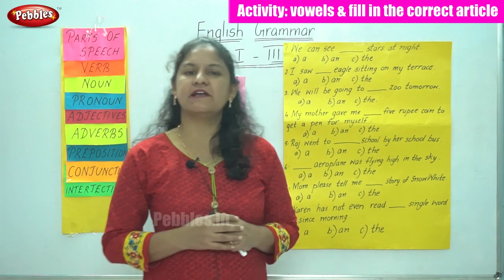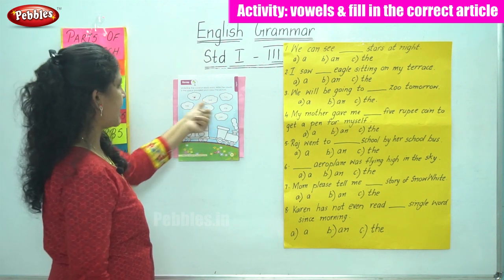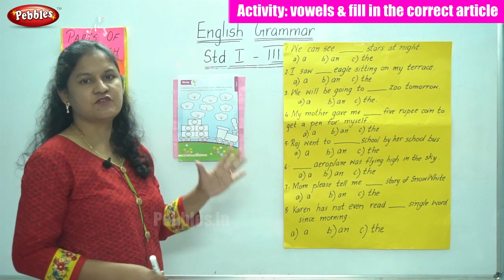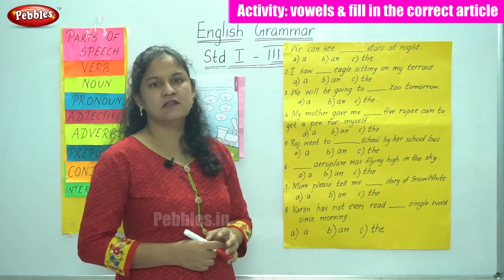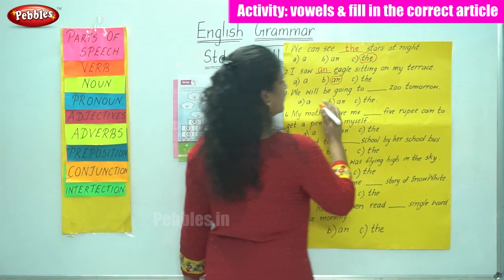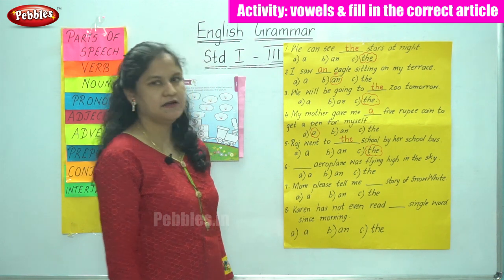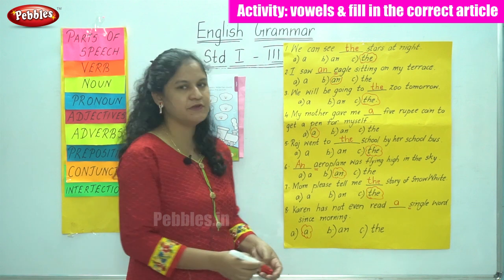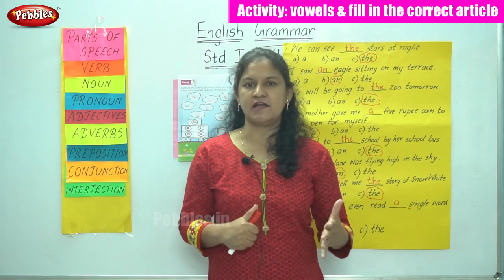1st to 3rd STD English Grammar | Activity: Vowels & fill in the correct article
1st to 3rd STD English Grammar | Activity: Vowels & fill in the correct article | Grammar for Beginners